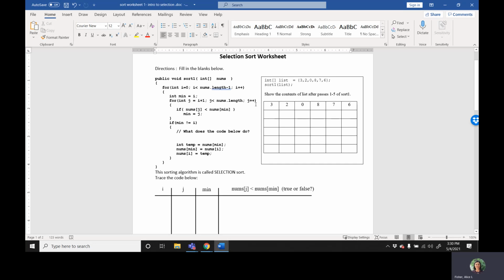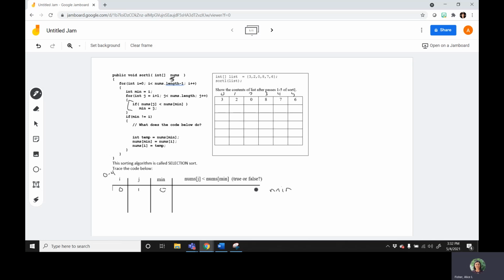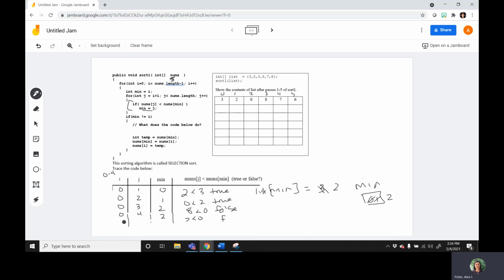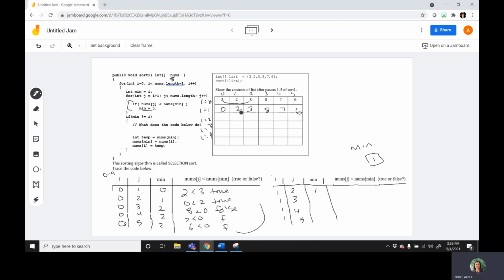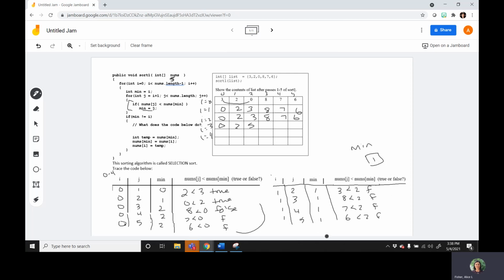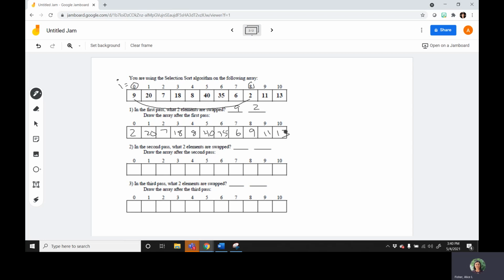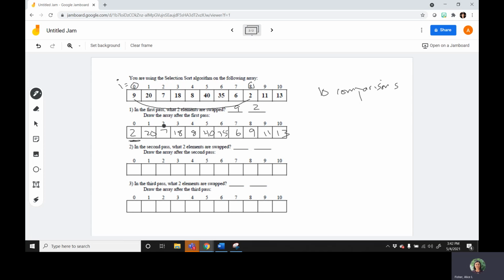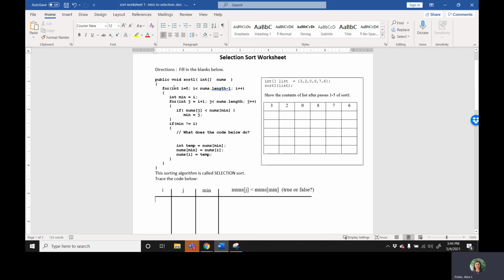Selection sort worksheet - help video